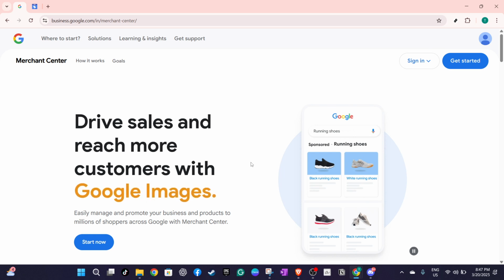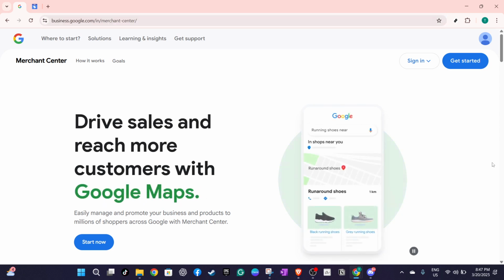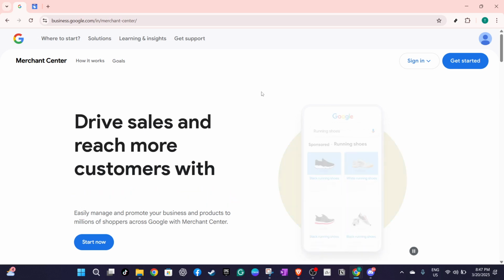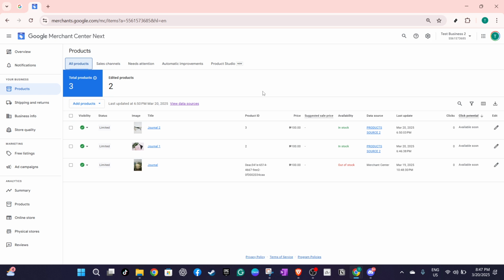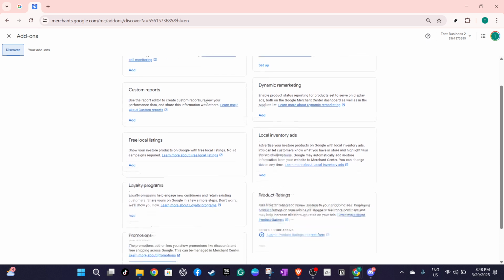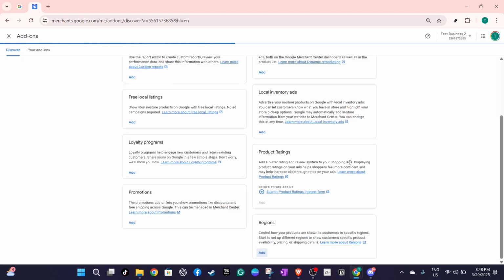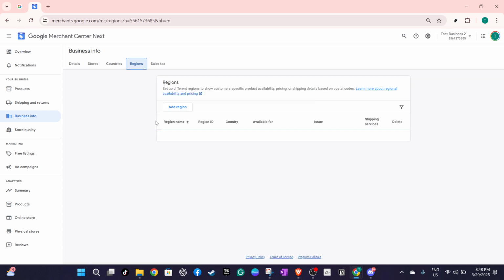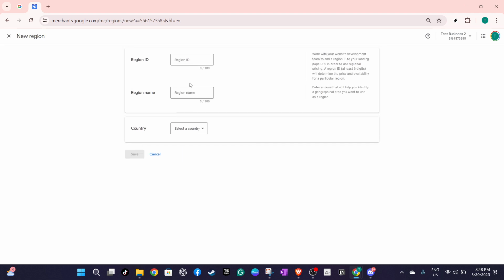Google Merchant Center Tutorials - How to Set Up Regions [2025 Full Guide]